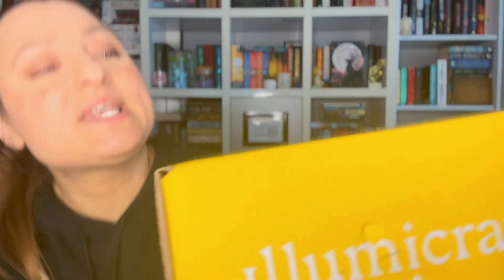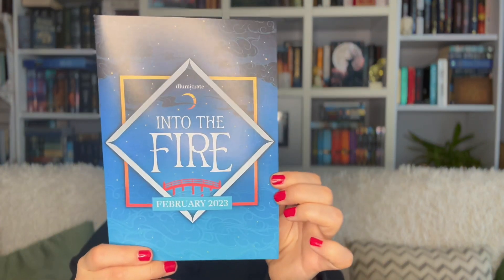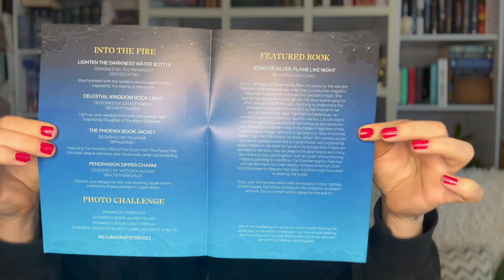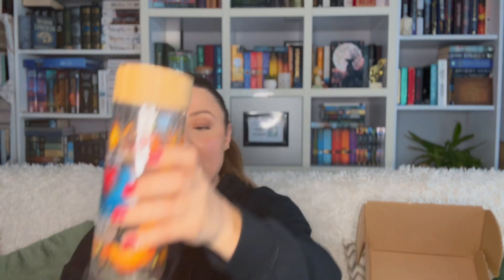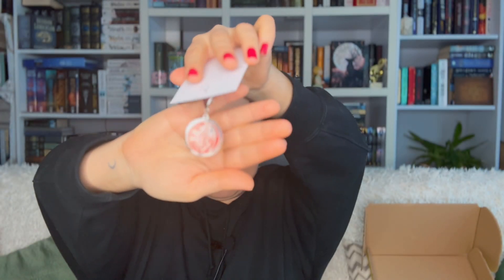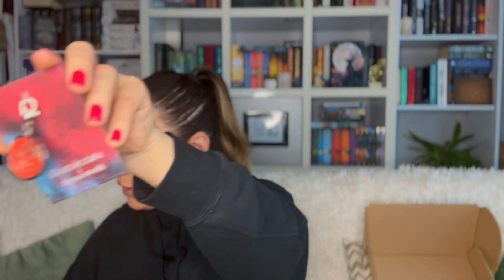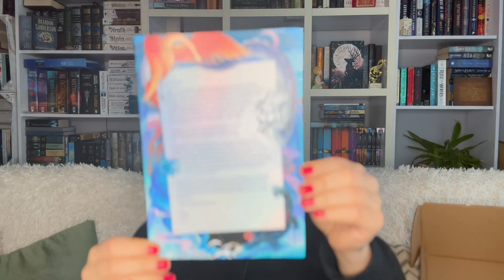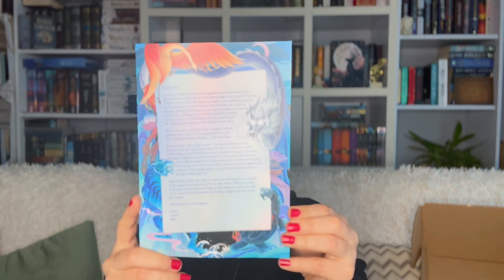Illumicrate Unboxing February 2023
CLICK ME!

Time to review the Illumicrate Subscription box for February 2023!
I loved the items in this box and though the book wasn't as good as the one in January, I am still very happy with what I got.